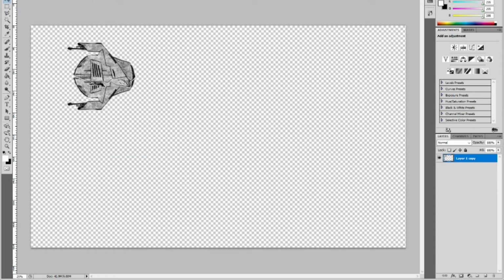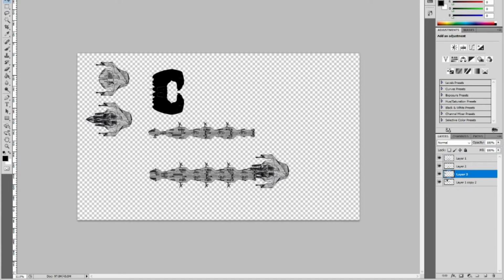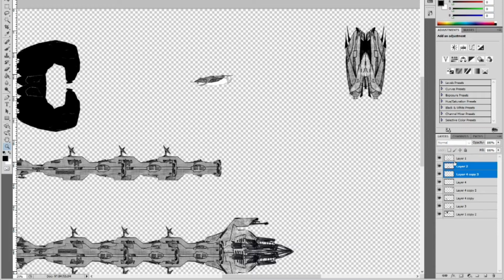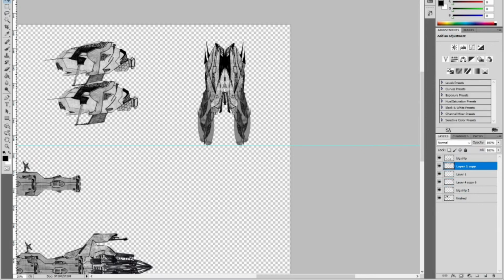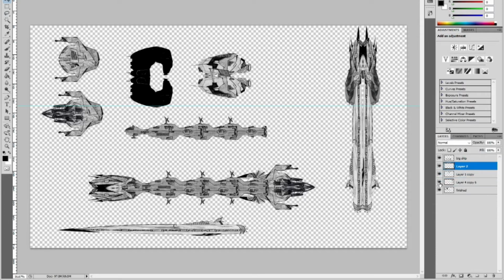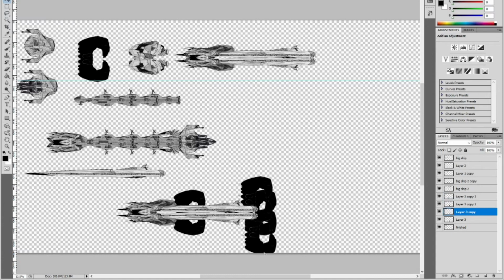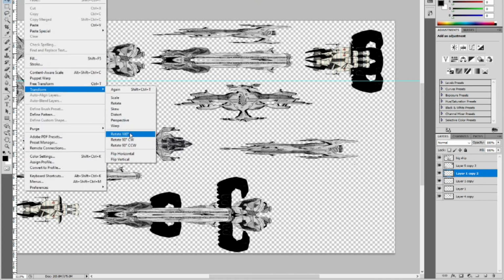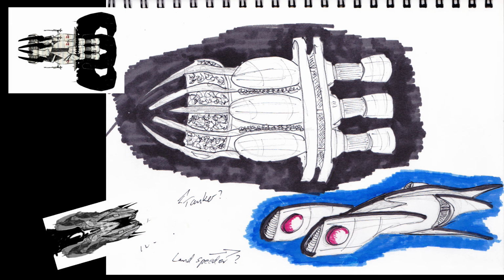Using thumbnails to quickly develop a fleet of spacecraft or spaceships while drawing and sketching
This video demonstrates using thumbnails when drawing sci-fi, futuristic and flying vehicles and spacecraft using reference images in the form of a thumbnail collection for inspiration. I do all the work in Photoshop and for most of my design creation uses a process of duplicate, flip, align. This may give you Ideas to fill your sketchbook.

Music by me using Albeton Live.  Video edited using Cyberlink PowerDirector.   Photoshop CS5 for the designing.

CHAPTERS
0:00 Intro Screen
0:15 Showing some space craft thumbnails and designs
0:38 Using thumbs to develop other design concepts
3:37 Potential land speeder design
7:14  The finished fleet
7:35  A couple of concepts explored further

Get social with me...